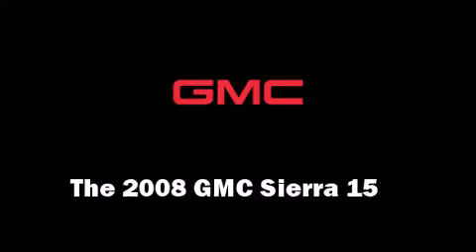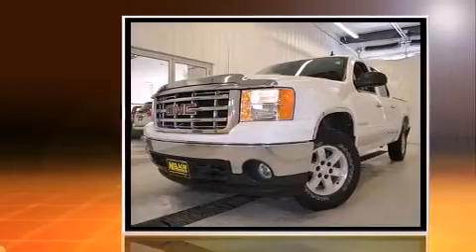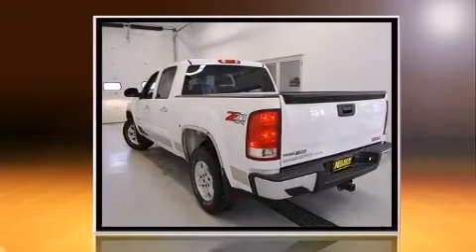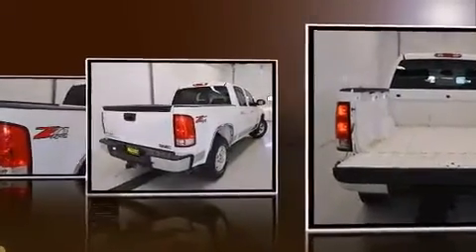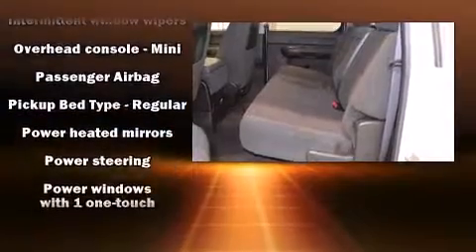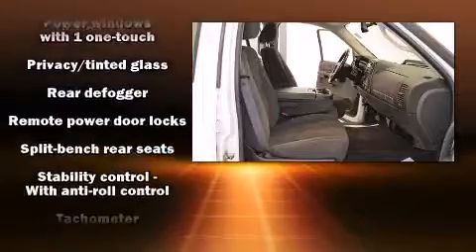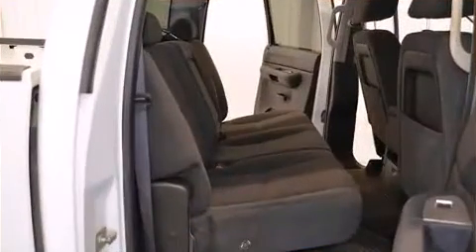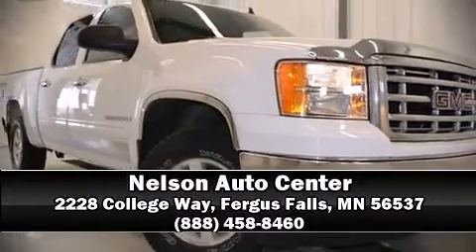2008 GMC Sierra 1500 SLE1 in Fergus Falls, MN 56537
Nelson Auto Center

You can expect a lot from the 2008 GMC Sierra 1500. This 4 door, 6 passenger truck has not yet reached the 50,000 mile mark! Smooth gearshifts are achieved thanks to the powerful 8 cylinder engine, and for added security, dynamic Stability Control supplements the drivetrain. Four wheel drive allows you to go places you've only imagined. The following features are included: front and rear reading lights, variably intermittent wipers, a front bench seat, air conditioning, fully automatic headlights, an overhead console, and a split folding rear seat. Premium sound drives 6 speakers, providing you and your passengers a sensational audio experience. Passenger security is always assured thanks to various safety features, such as: dual front impact airbags, traction control, a security system, onStar, and ABS brakes. We offer competitive pricing, and the area's best shopping experience. Please don't hesitate to give us a call.